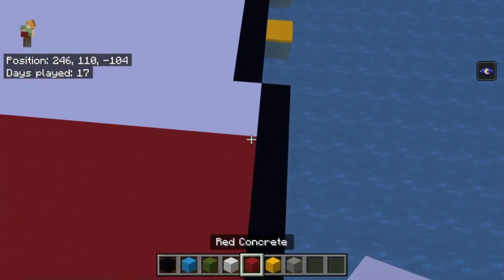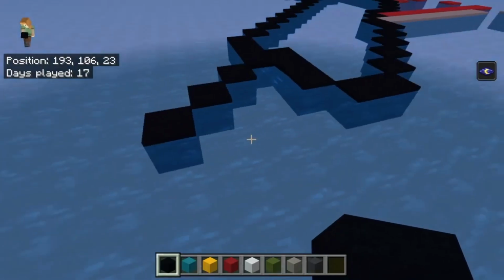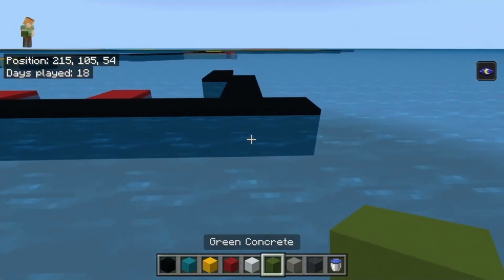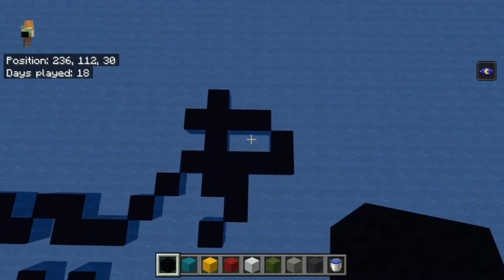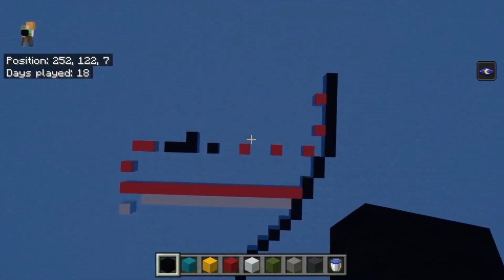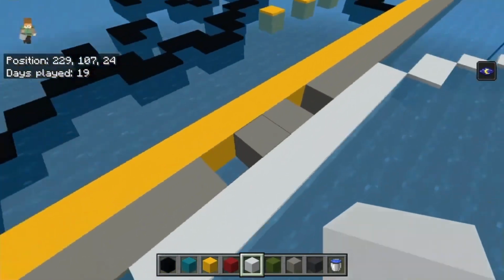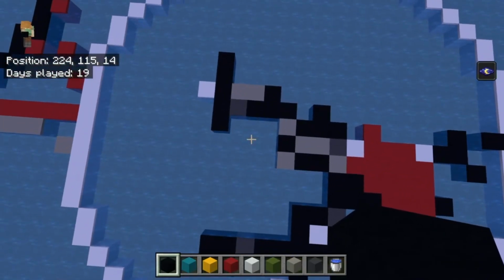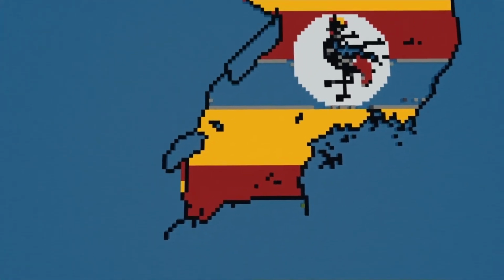Minecraft Flag World Tutorial Part 6 | Uganda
Tutorial of Uganda. A series of a map of the world, with its flags, in Minecraft.